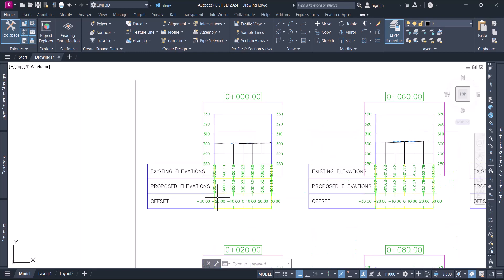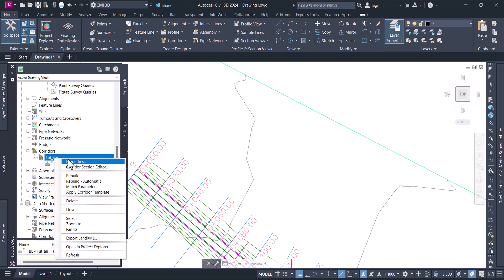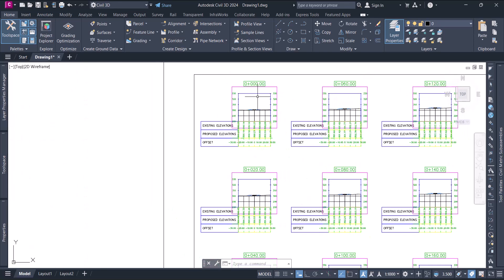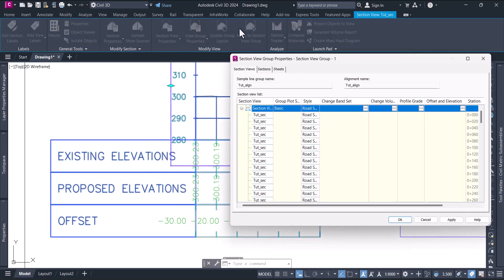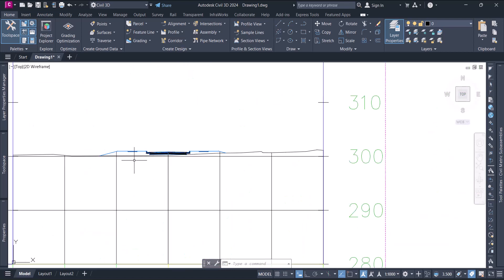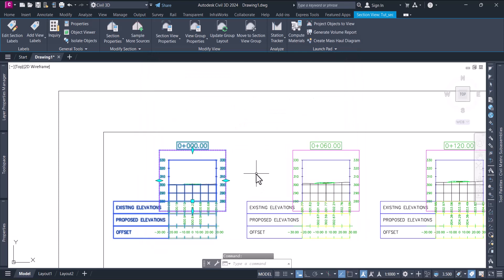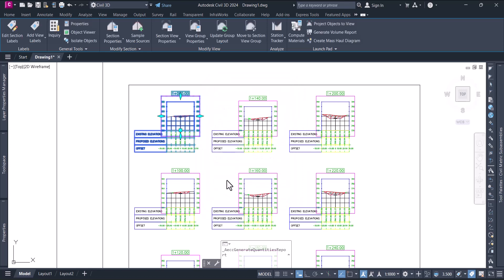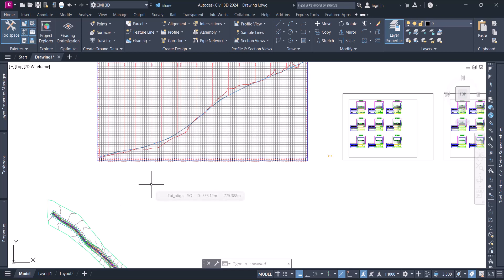Creating Earthwork volume report in Civil 3d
Coupoun code:CAD2025 A) Cleaning survey date: Before you import points in civil 3D